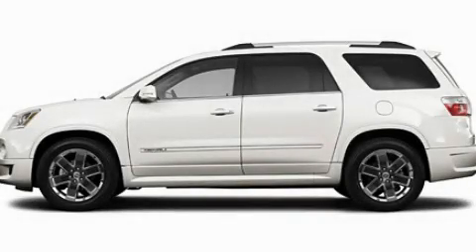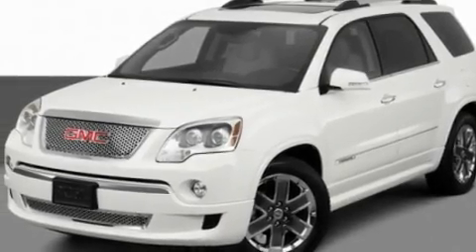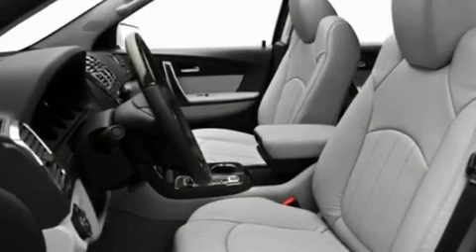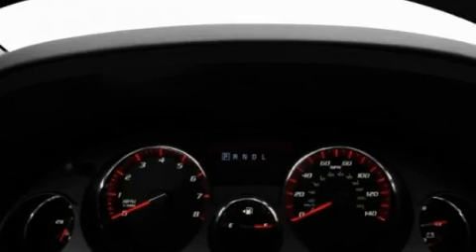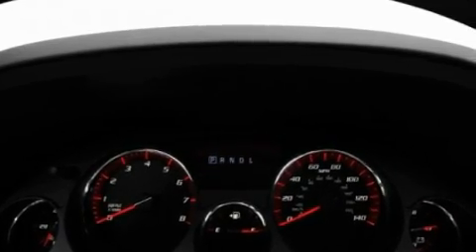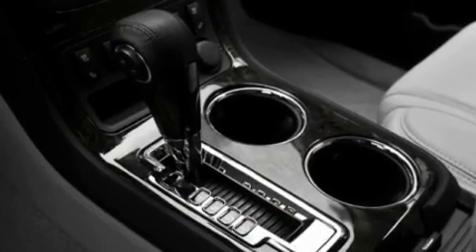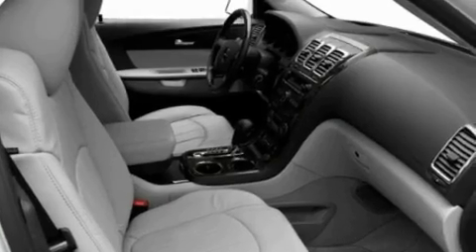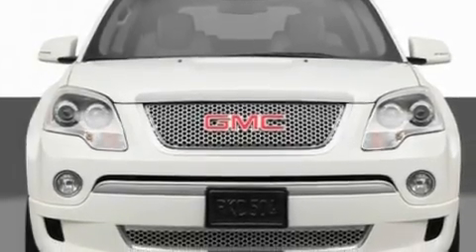2011 GMC Acadia IL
Year : 2011
 Make : GMC
 Model : Acadia
 Engine : 3.6L V6
 Trans . : Automatic
 Exterior : White

 Interior : Tan
 Grossinger Autoplex
 6900 N. McCormick Blvd
  , IL 60712